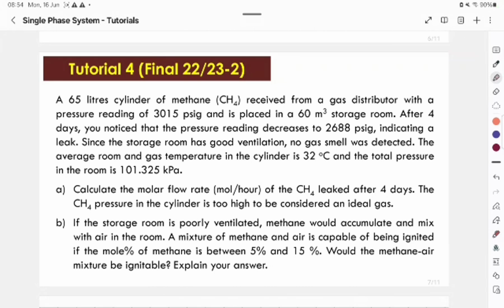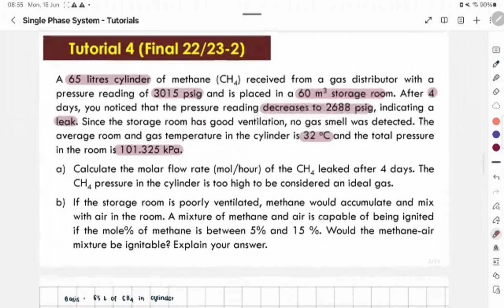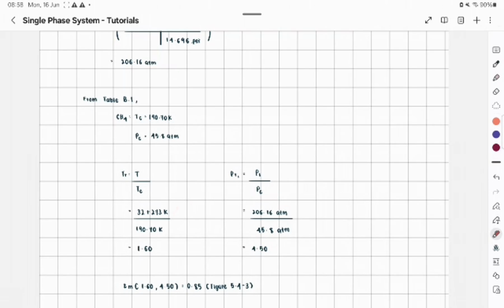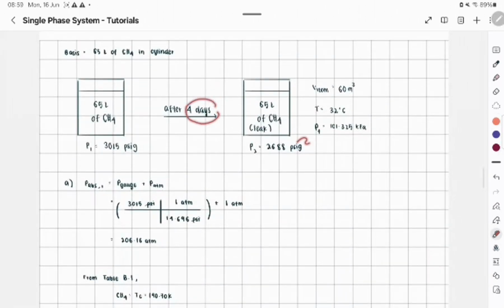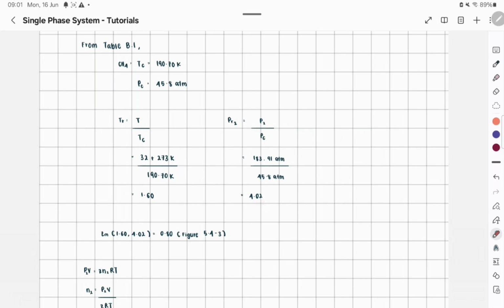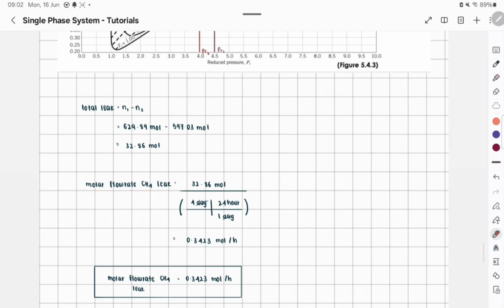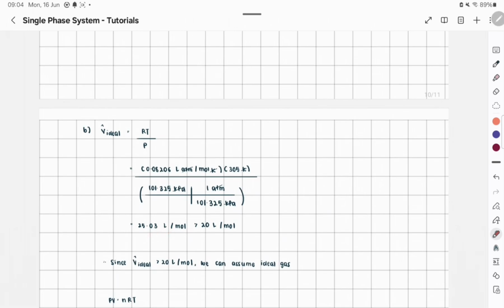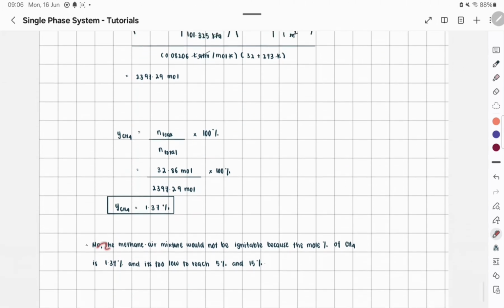Tutorial 4 (Final 22/23-2) Chapter 5 Single Phase System SETK1123 Mass Balance (Team 8)